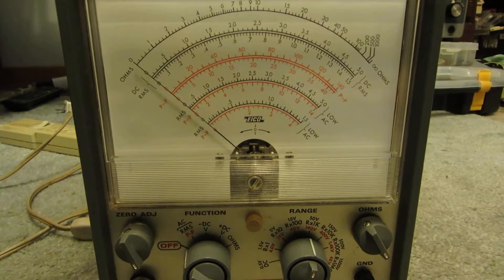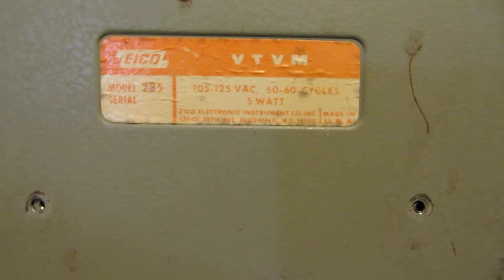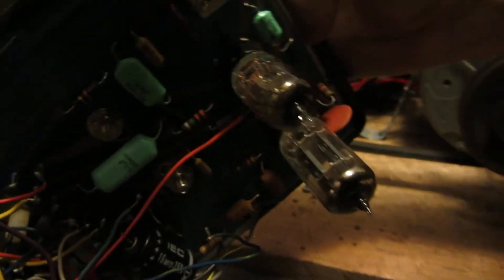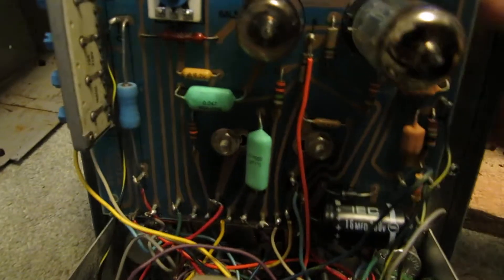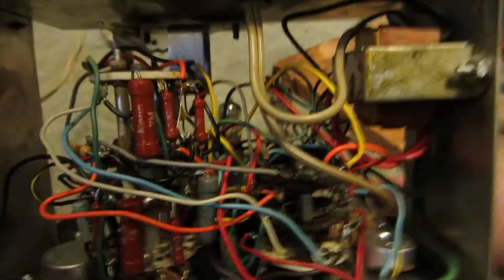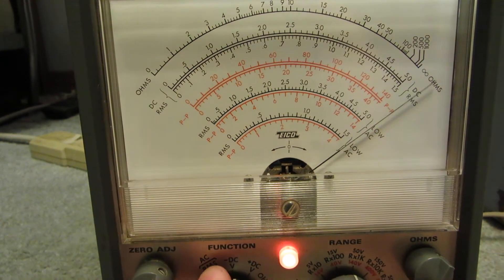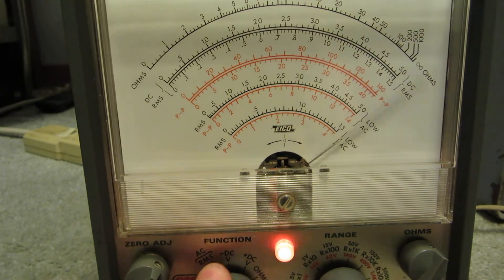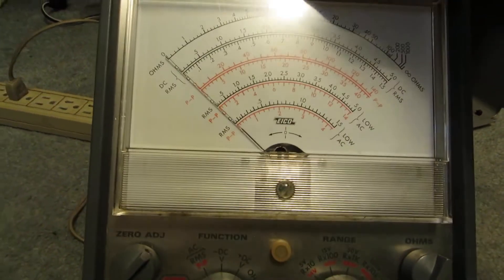Eico VTVM MultiMeter Autopsy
Taking a look inside the Eico 235 VTVM